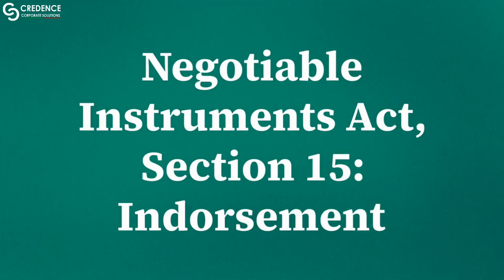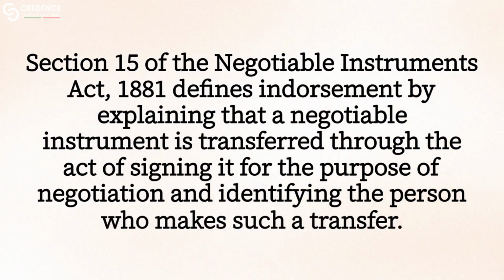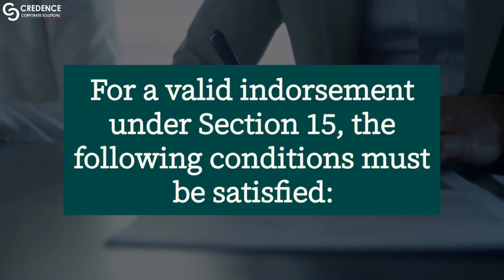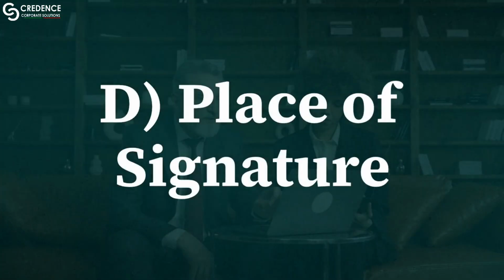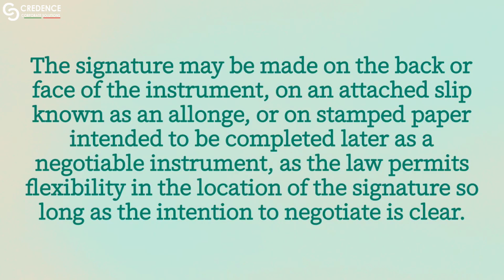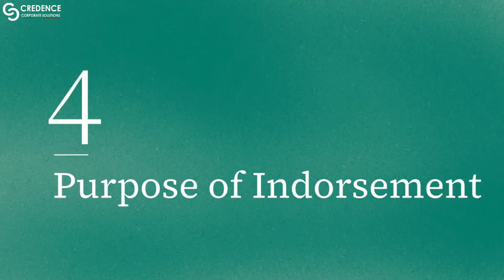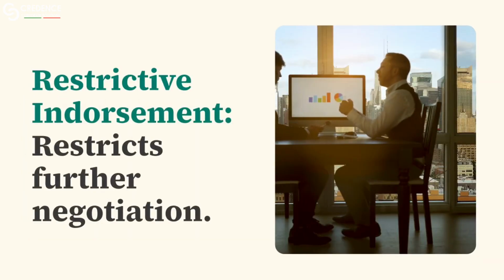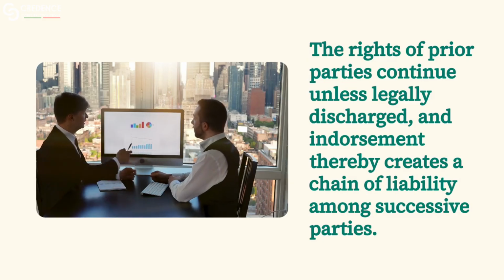Negotiable Instruments Act, 1881 Section 15